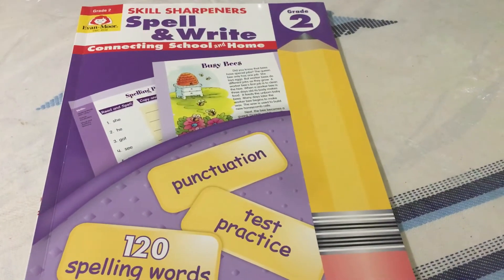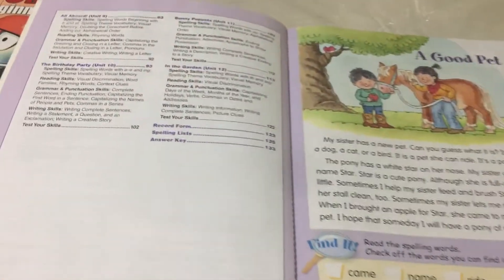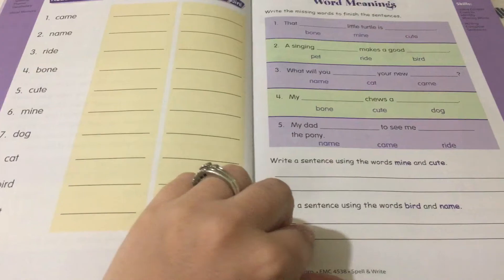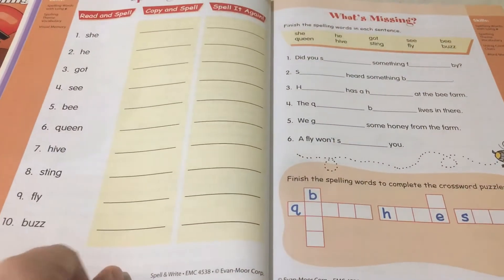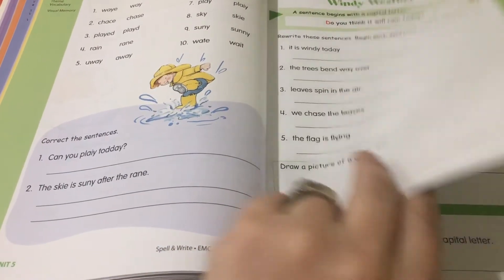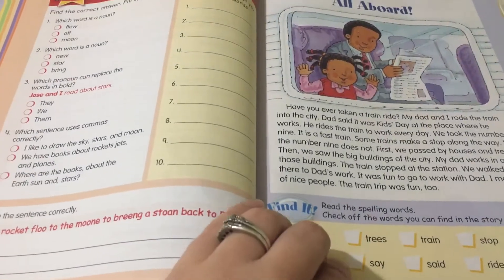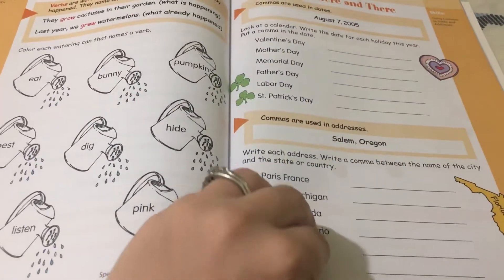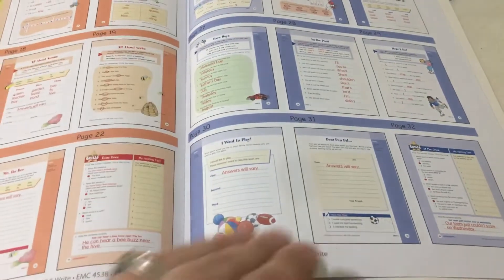Evan Moor Second Grade Skill Sharpeners Spell and Write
n Moor Second Grade Skill Sharpeners Spell and Write
Second Grade Spelling Homeschool Curriculum

Biblical Messages
Homeschool How to Videos
Health And Wellness with Recipes

Join WW (Formerly Weight Watchers) Today and Get One Month FREE Using this link:

Join Thrive Market and have healthy groceries, bath and body products, household products, and more delivered to your door!!!

Please consider supporting my channel